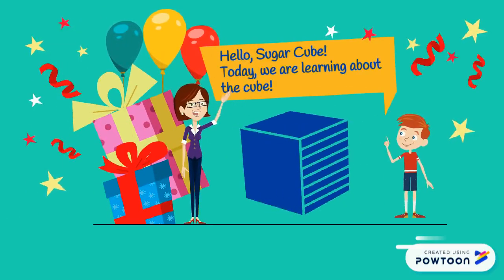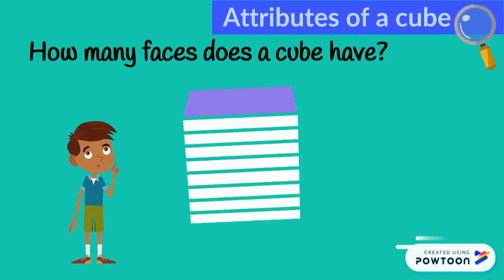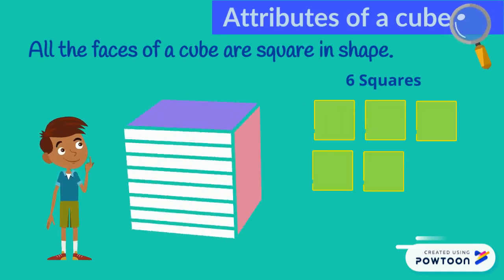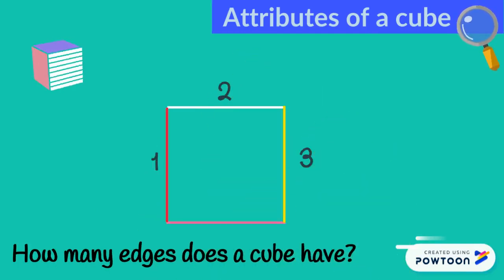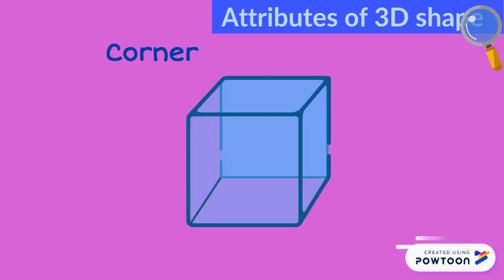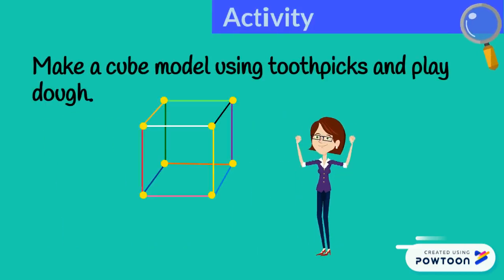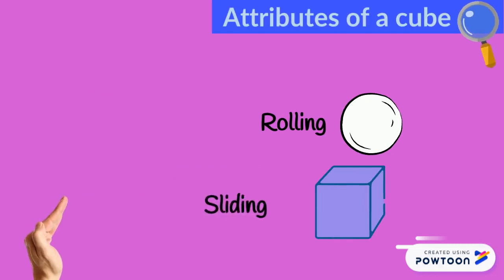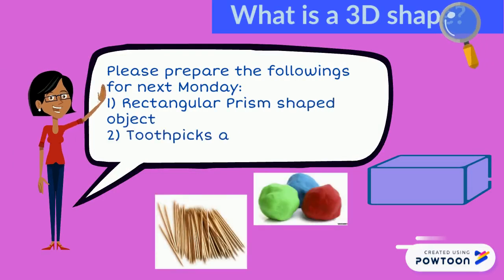3D shape - Cube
Copy of Copy of 2D and 3D Shapes-- Created using Powtoon -- Free sign up -- Create animated videos and animated presentations for free.  PowToon is a free tool that allows you to develop cool animated clips and animated presentations for your website, office meeting, sales pitch, nonprofit fundraiser, product launch, video resume, or anything else you could use an animated explainer video. PowToon's animation templates help you create animated presentations and animated explainer videos from scratch.  Anyone can produce awesome animations quickly with PowToon, without the cost or hassle other professional animation services require.